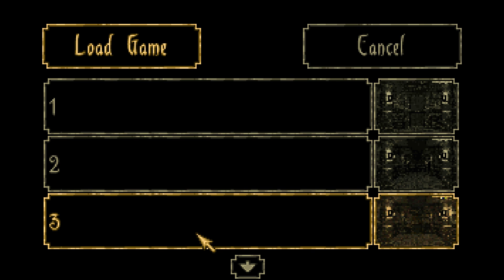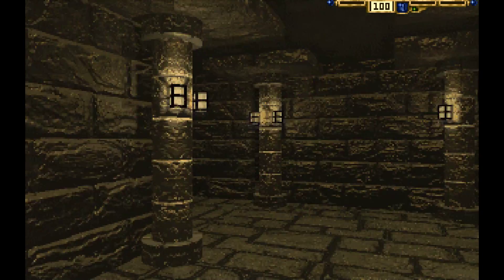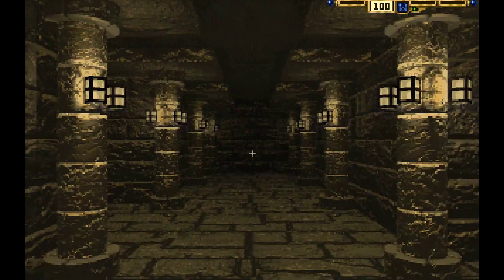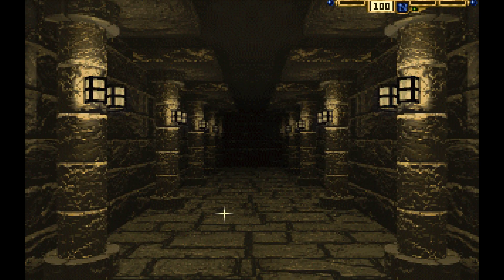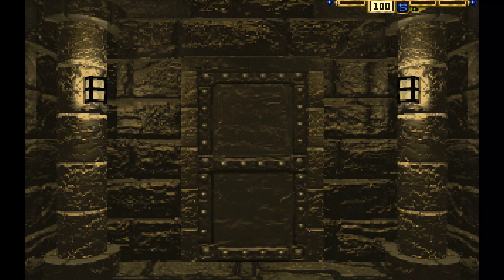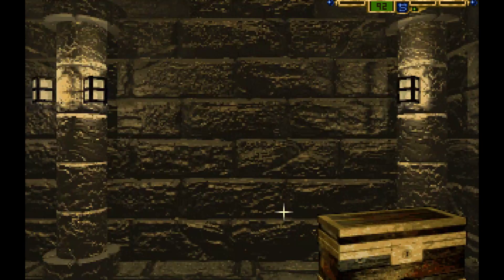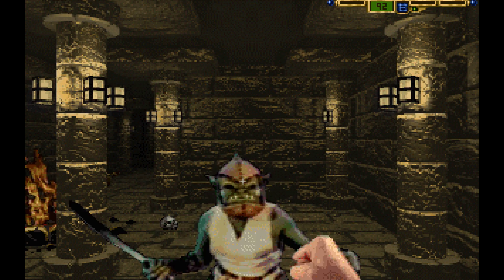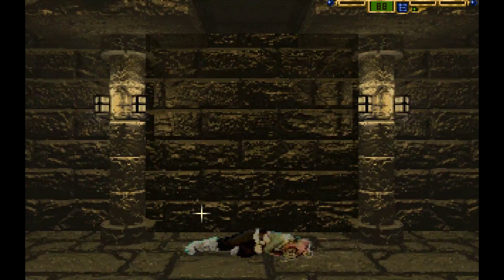[LP] Stonekeep - #04 - Farli of the Cha'Kra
Decided to take a step back and explore what I might've missed on previous level. We even walked on pit of flames to warm our feet! Those traps... HURT!

Stonekeep is a role-playing video game developed and released by Interplay Productions for the PC in 1995. It is a first-person dungeon crawler game with pre-rendered environments, digitized characters and live-action cinematic sequences. Repeatedly delayed, the game that was supposed to be finished in nine months took five years to make, the record longest development of a video game at the time.